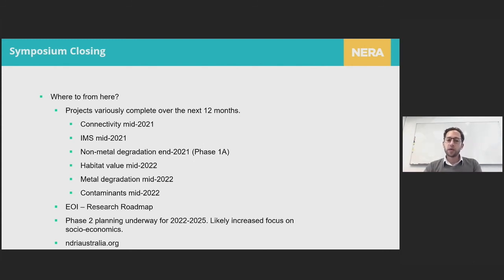NDRI Science Symposium | Session 3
The NDRI Science Symposium provides the first public overview of the six current projects funded by the National Decommissioning Research Initiative (NDRI), as well as a keynote presentation from International Speaker Dr Milton Love, Research Biologist at the Marine Science Institute of the University of California.

Session Three: What might happen to structures if left in the ocean?

Facilitator: Dr Tom Cresswell, Senior Research Scientist — Ecotoxicology, Australian Nuclear Science and Technology Organisation (ANSTO)

Project Leads & Guest Speakers:
• Professor Robert E Melchers, Professor of Civil Engineering, The University of Newcastle, Australia; and
• Professor Mike YJ Tan, Professor of Applied Electrochemistry and Corrosion Technologies, Deakin University
Topic: Project 2.1 Developing a Tool for Predicting the Lifespan and Corrosion Behaviour of Decommissioned Oil and Gas Metallic Infrastructure in the Ocean

• Dr Ibukun Oluwoye, Research Fellow, Curtin Corrosion Centre, Curtin University
Topic: Project 2.2 An Investigation into the Degradation of Non-Metallic Components of Oil and Gas Infrastructure in the Ocean

• Associate Professor Stuart Higgins, Deputy Director – Curtin University Oil & Gas Innovation Centre, Curtin University
Topic: Project 2.3 Risk-based Marine Impact Assessment of Naturally Occurring Radioactive Materials (NORMs) and Mercury from Decommissioning Oil and Gas Infrastructure